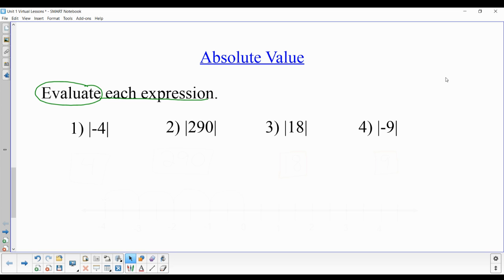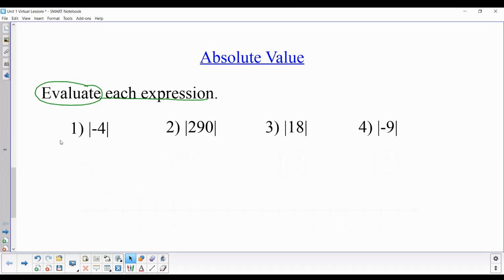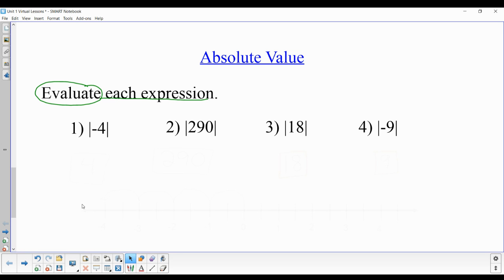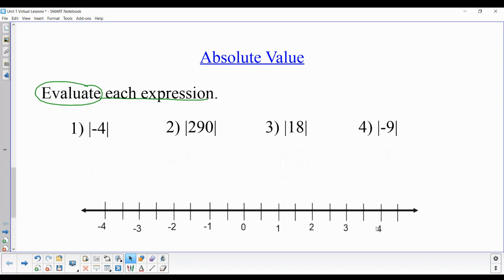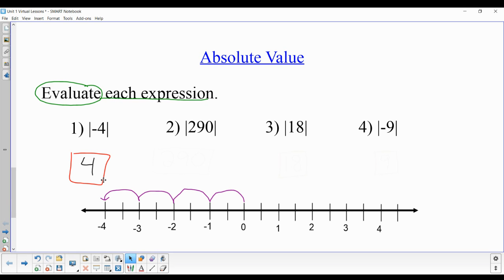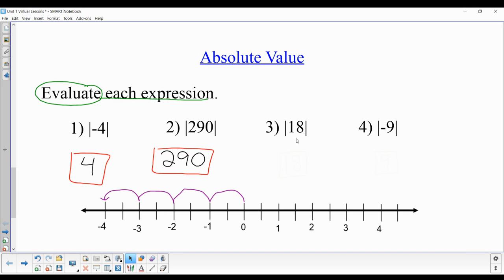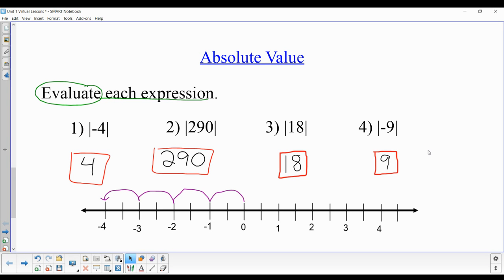Absolute Value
This video reviews how to find the absolute value of a number.